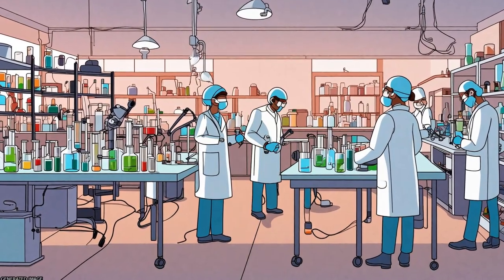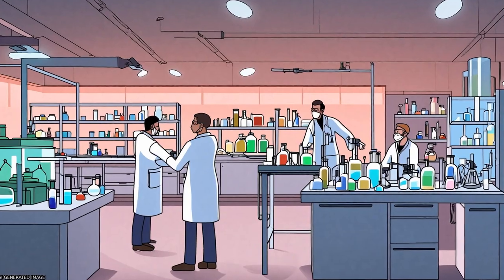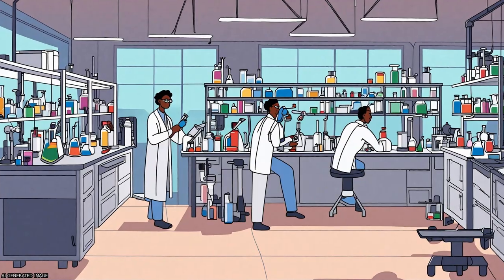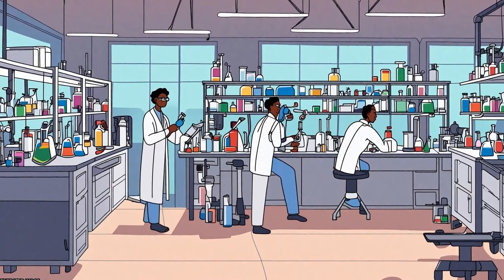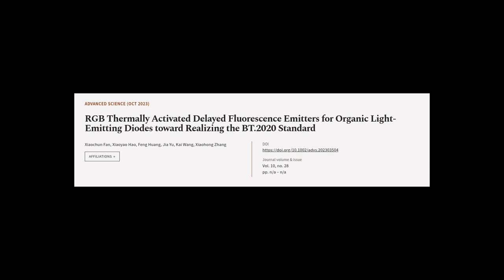RGB Thermally Activated Delayed Fluorescence Emitters for Organic Light‐Emitting Diod... | RTCL.TV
### Keywords ###

### Article Attribution ###
Title: RGB Thermally Activated Delayed Fluorescence Emitters for Organic Light‐Emitting Diodes toward Realizing the BT.2020 Standard
Authors: Xiaochun Fan, Xiaoyao Hao, Feng Huang, Jia Yu, Kai Wang ,and Xiaohong Zhang
Publisher: Wiley
DOI: 10.1002/advs.202303504

### Video Timestamps ###
0:00:00 - Summary
0:01:19 - Title
0:01:25 - Tail
0:01:28 - End